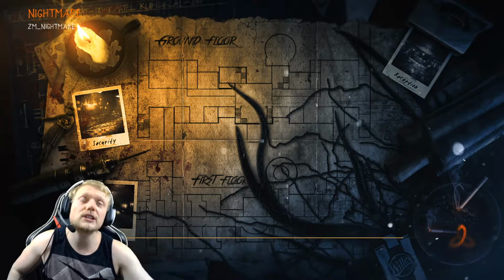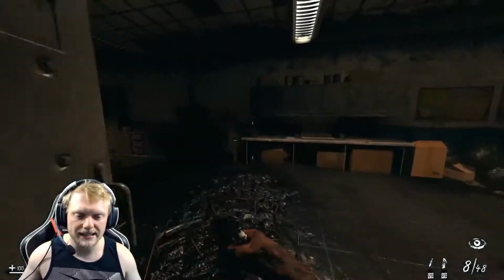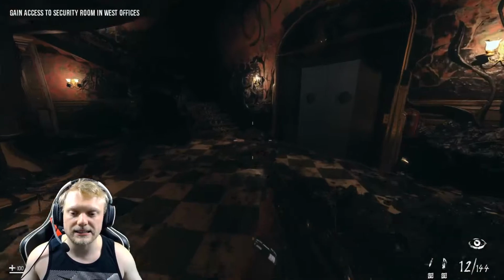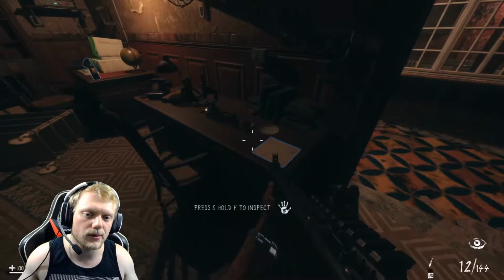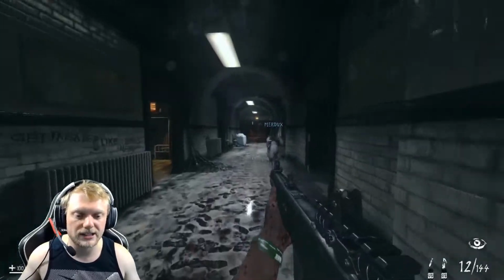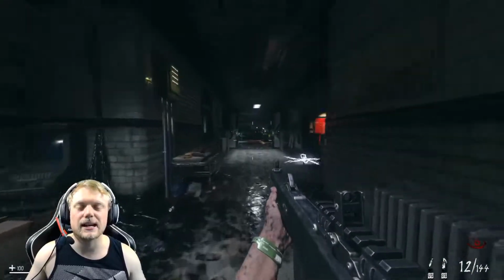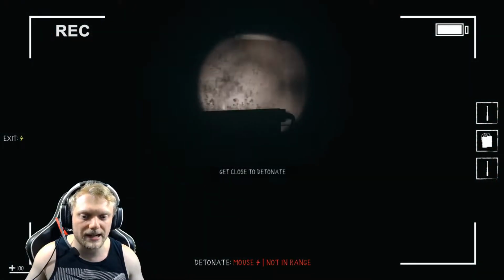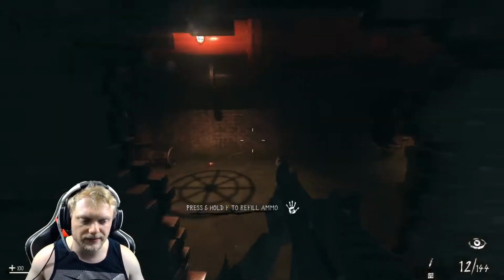NIGHTMARE - FULL WALKTHROUGH!!! | Zombies Custom Map (Black ops III)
Also, if you want to see more of my videos please hit the subscription button, a like, or even a comment! It helps me out and I love hearing what you guys have to say!

I like meeting you guys and other new people so come hang out during the streams so we can chat! DON'T BE AFRAID TO START A CONVERSATION we always respond! (Plus it makes the streams that much better!)

STREAM CHANNELS!: (Monday, Tuesday, Thursday, and Friday: 6-11pm E.S.T.)

Buds In This Vid:
Jason